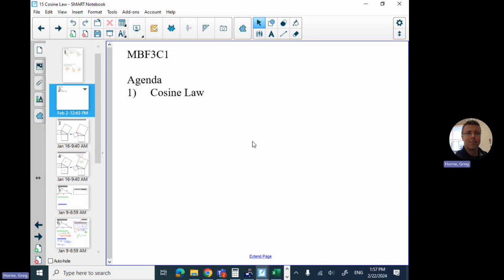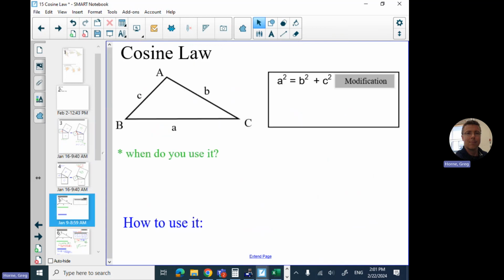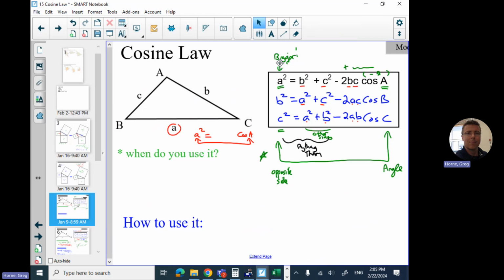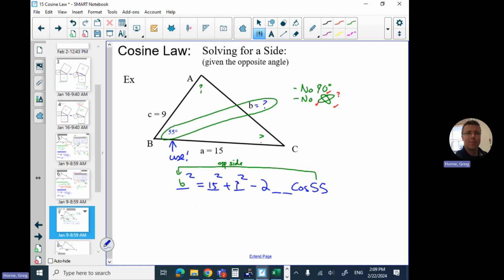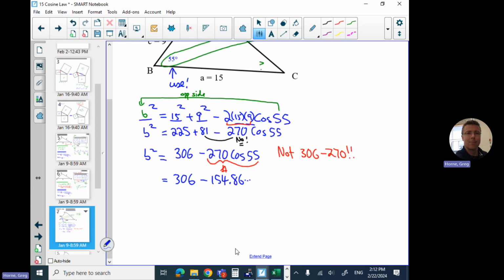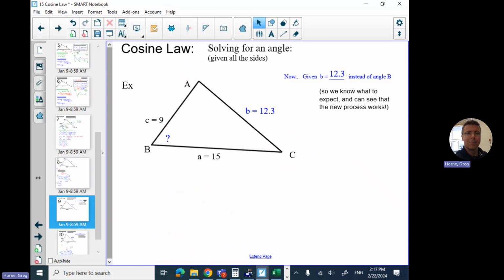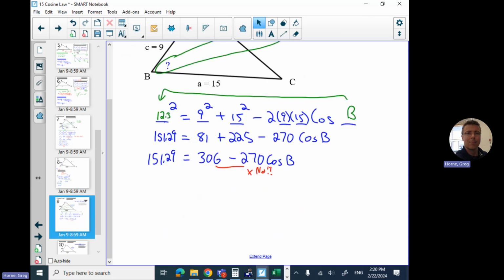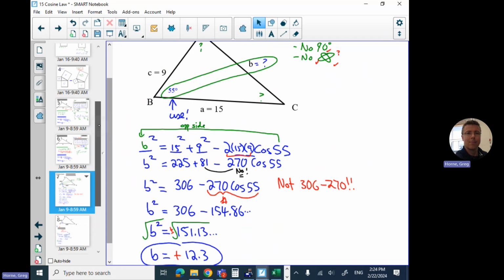15 Cosine Law